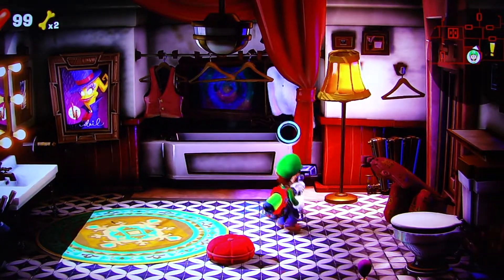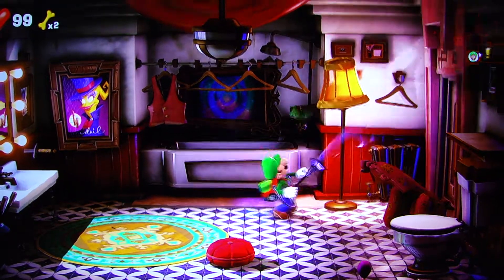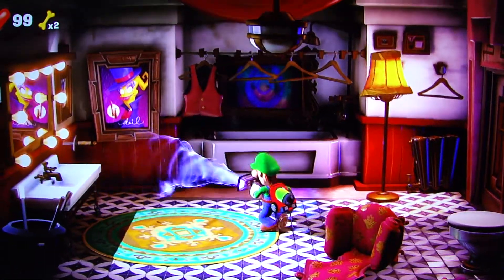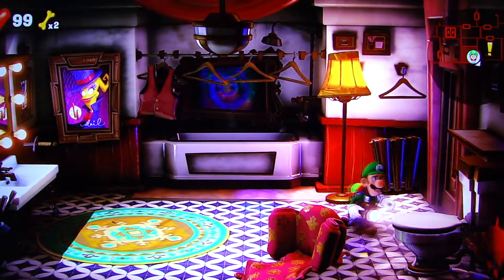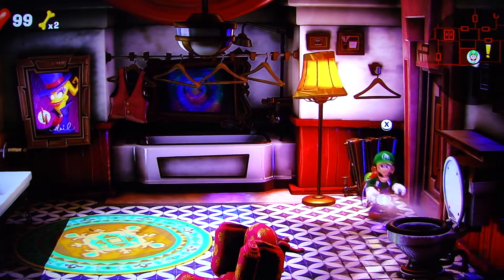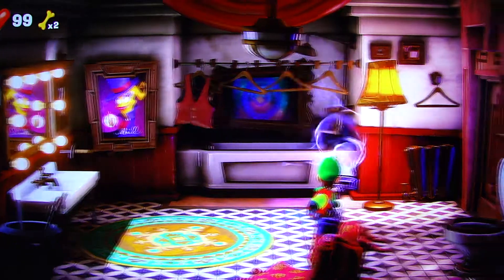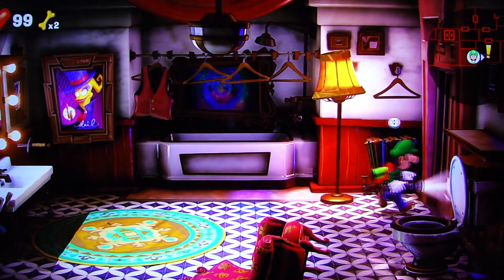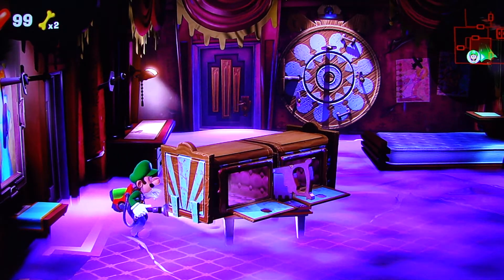Reviewing the Mario GameCube Style Fight Pad Pro Controller (part 2)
Today is part 2 of yesterday's unboxing video. I get to show you what I think of my cheap controller and how I feel it plays compared to a switch pro controller or joycon. I hope you all enjoy!

Or if you are interested in the Luigi game, use this